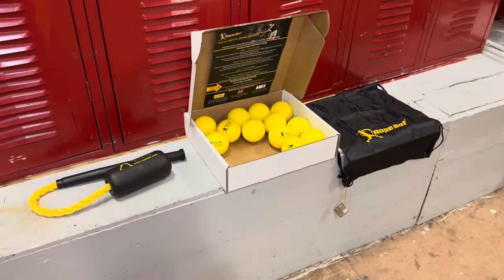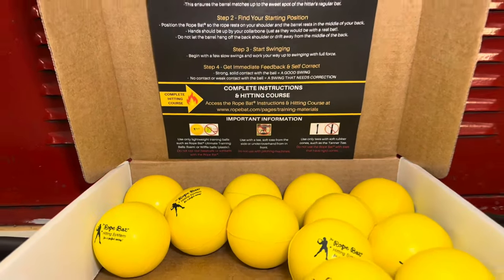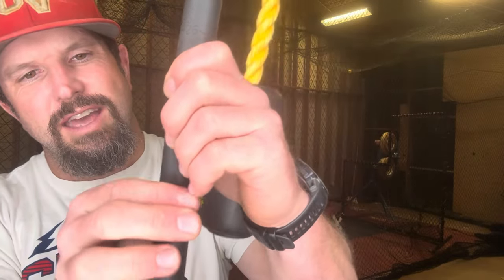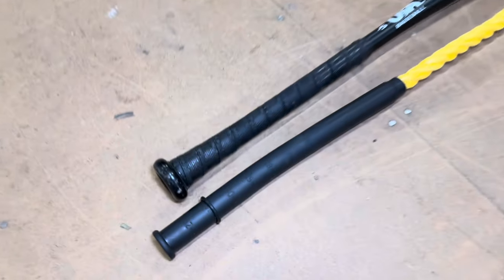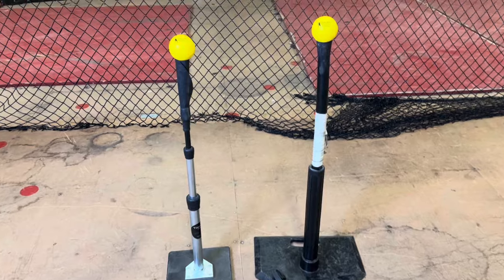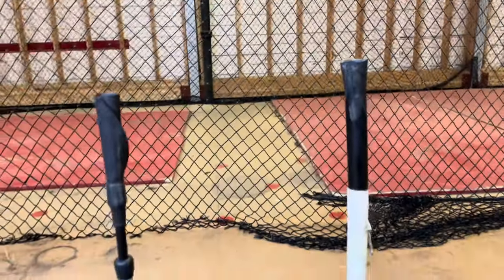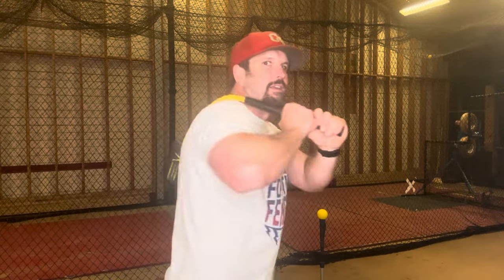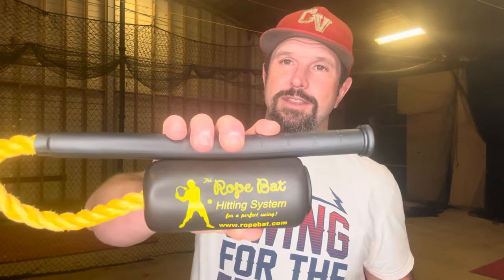In-Depth Coach Review & Demo of the Rope Bat Hitting System Swing Trainer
🔥 Go Out & Getcha One!

In this video we field test and conduct an in-depth review on the Rope Bat - The Ultimate Hitting System - Baseball & Softball Swing Trainer, Training Tool & Batting Aid.

Over the years, our baseball program has owned several hitting systems & swing trainers and I recently added the Rope bat into the mix. So far I've liked the results and especially how easy it is for players of all ages to pick up and use with a minimal learning curve.

So what is the Rope Bat?

The Rope Bat is an innovative baseball and softball swing trainer that provides instant feedback, so players of all ages and levels can independently perfect their swing. This ALL-IN-ONE swing trainer addresses every aspect of the swing to ensure you train correctly, elevate your swing and crush it at the plate.

More features, benefits and information about the Rope Bat Ultimate Hitting System & Baseball/Softball Swing Trainer.

✅ ENDORSED BY MANY
The Rope Bat is endorsed by hitting coaches and used by many high school, college and professional teams around the world.

✅ PATENTED SWING TRAINER
Solves multiple mechanical problems and provides immediate feedback to help batters connect, correct and perfect their swing with a real bat.

The design can be used by anyone from t-ball to professional players. The 12-inch grip allows hitters who use a 26-inch to a 34-inch real baseball bat to place their hands exactly where they need to be on the bat.

✅ A COMPLETE BASEBALL & SOFTBALL HITTING SYSTEM
The hitting system includes one Ultimate Rope Bat, 12 Ultimate Training Balls, access to the online Rope Bat Hitting Course and a sport tote bag to carry it all.

✅ USE WITH RECOMMENDED TRAINING BALLS & TEES
You should only use the Rope Bat with lightweight training balls made of foam or plastic. Not designed for use with real baseballs or softballs. Use only tees with a soft flexible cone such as the Tanner Tee. Do not use tees with rigid cones.

In closing, I hope this in-depth review of the Rope Bat Ultimate Hitting System & Baseball/Softball Swing Trainer helps you out. I'm sure you'll love how easy it is for players to use this swing trainer without a large learning curve. The Rope Bat does a great job at helping players identify basic hitting flaws making it a great choice for both younger & older players alike.